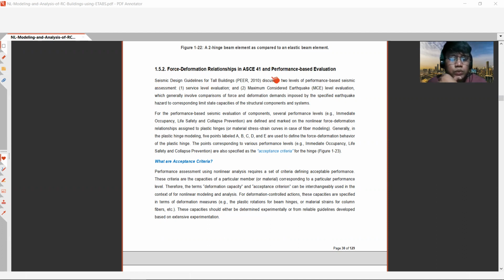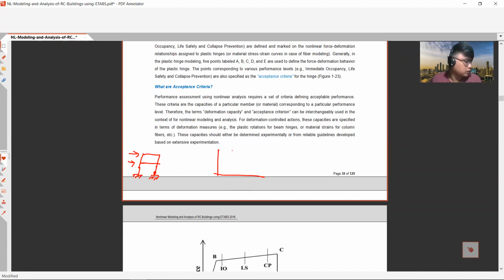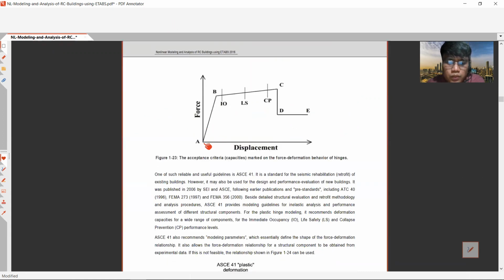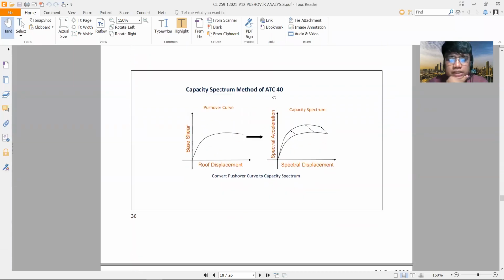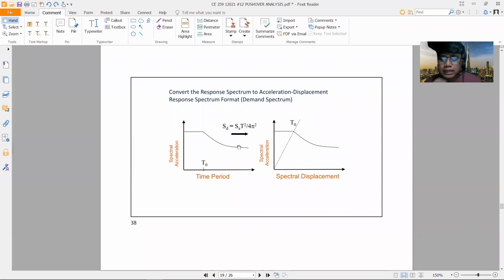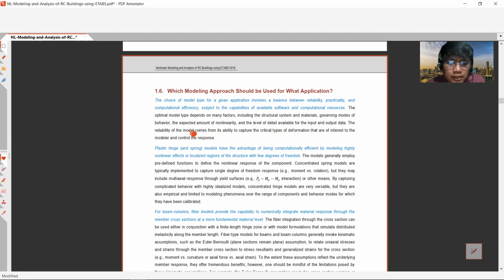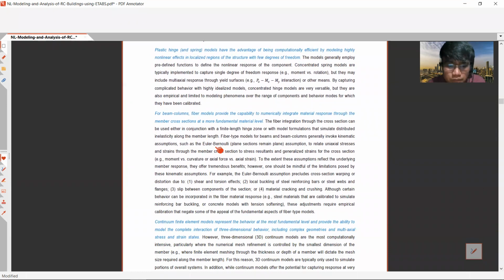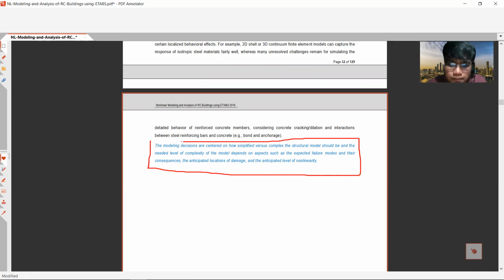Force Deformation Relationships in ASCE | PART 5 NL MODELING USING ETABS by Najam et. al from NUST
This Document is solely from the website of Dr. Fawad Najam and I did not take any rights of ownership to this WONDERFUL Research.